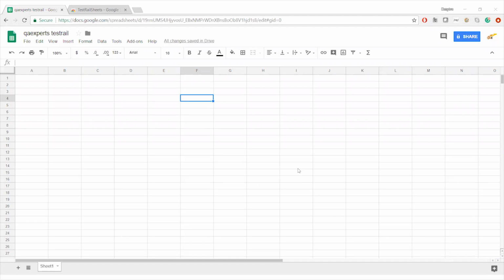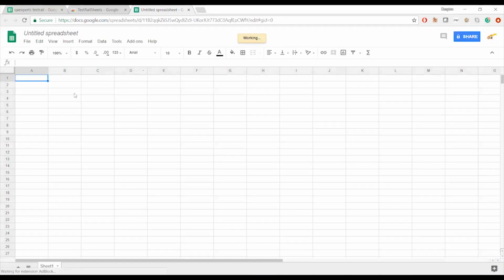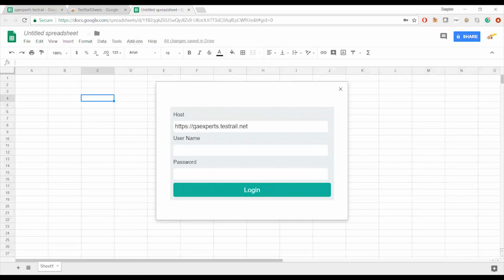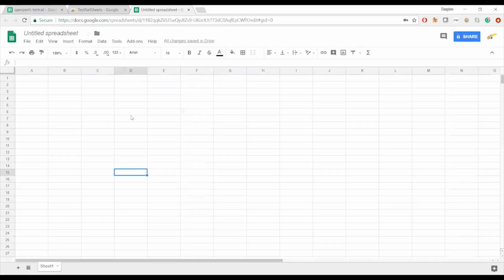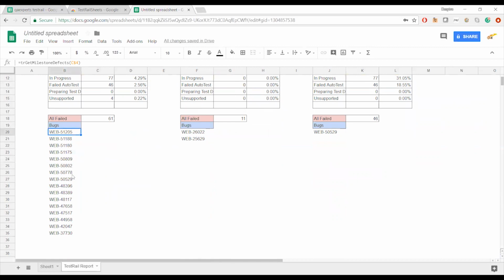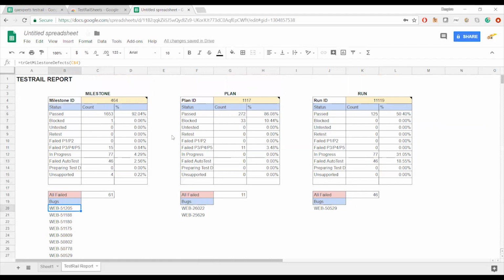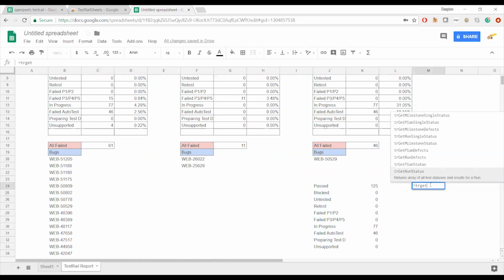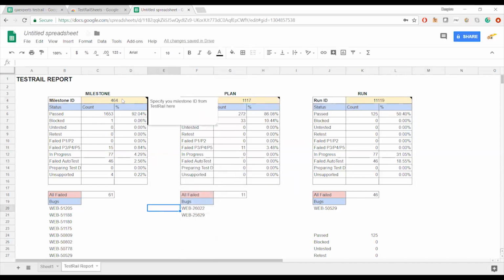TestrailSheets addon for googlesheets. How to start with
TestrailSheets addon for googlesheets.
How to start with guide